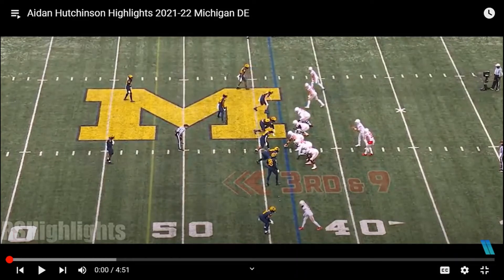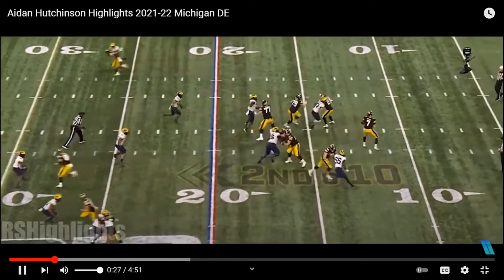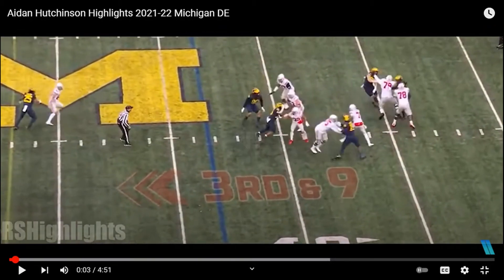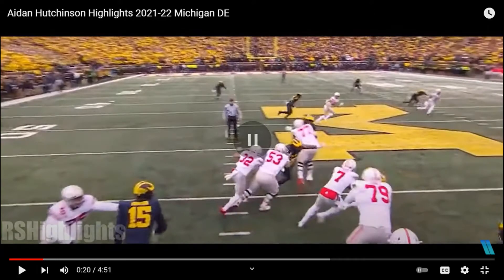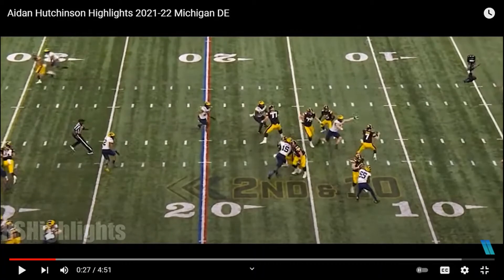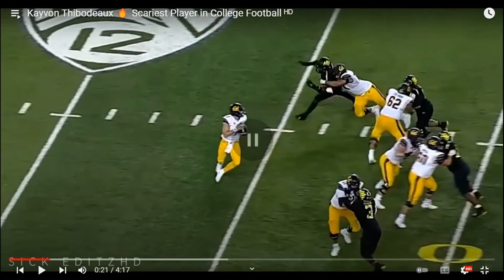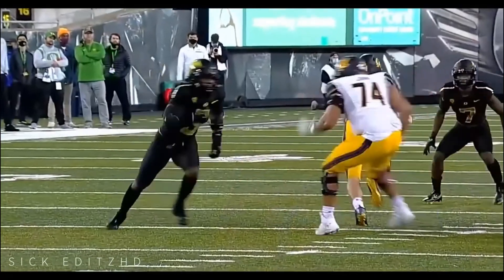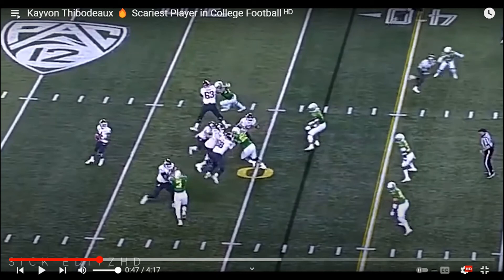Aidan Hutchinson vs Kayvon Thibodeaux: Who's better!? Film study + strengths and weaknesses.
The videos I used today

The 2022 NFL draft has a clear cut 1 and 2. Aiden Hutchinson and Kayvon Thibodeaux. Who is better? Today we will be looking at film and going over each strength and weakness.